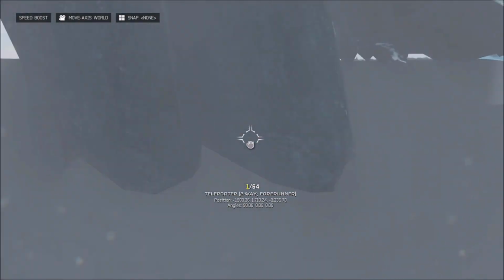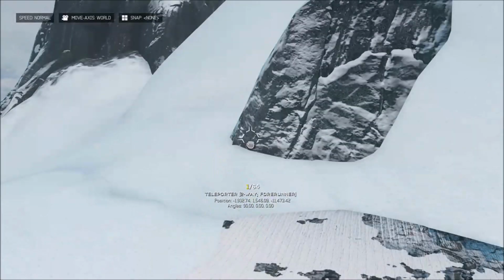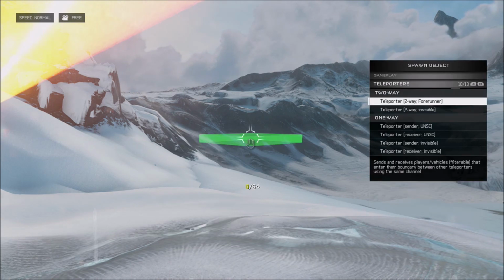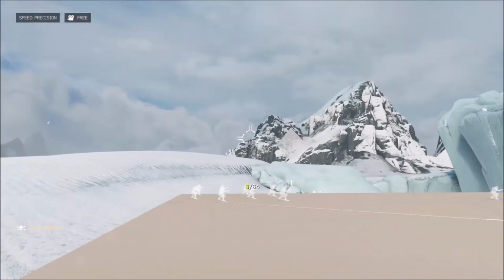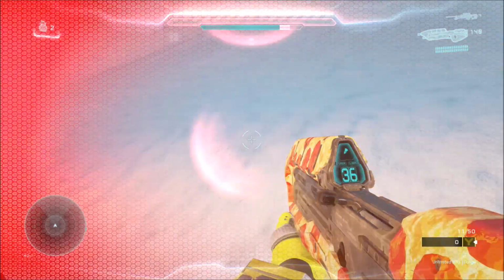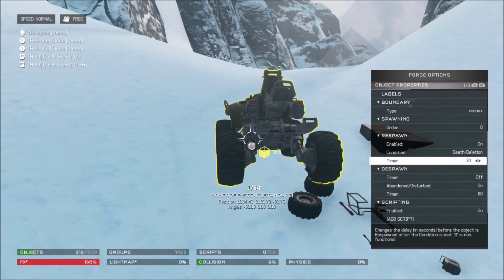Halo 5 Barrier Busters Ep 2 - Glacier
In this episode of Barrier Bustersc we take a look at the map Glacier on Halo 5 and we learned quite a few awesome things too!